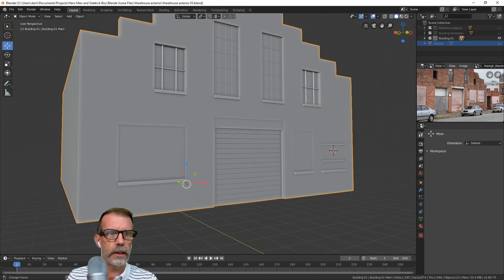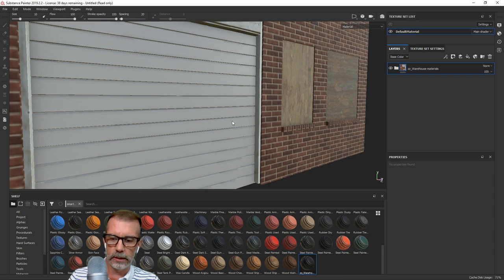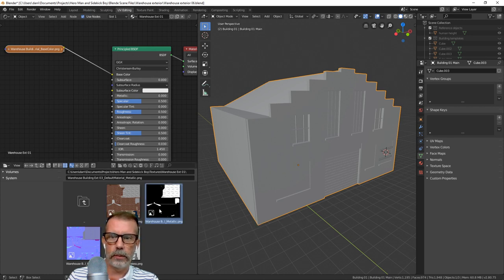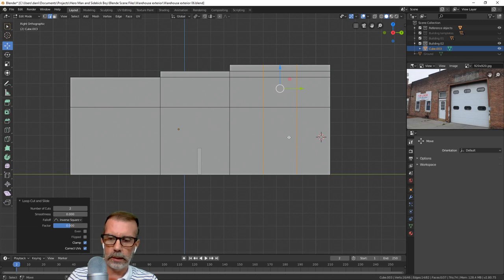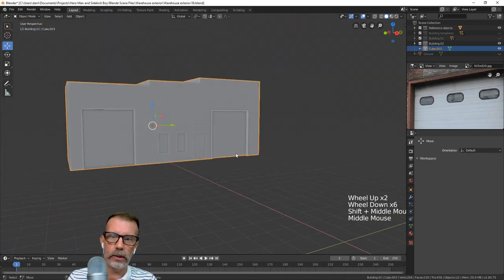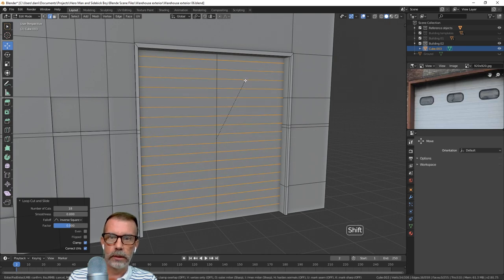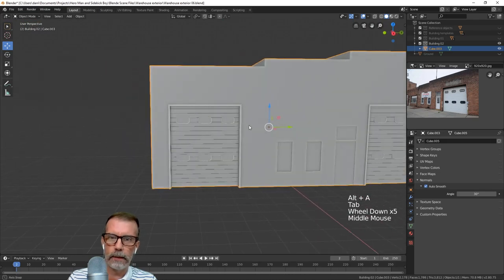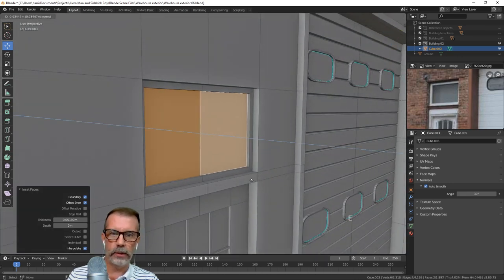Blender 2.8 Animation Project - 9/24/19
Today I'm working on an animation project using Blender 2.8, Substance Painter, and RenderStreet.